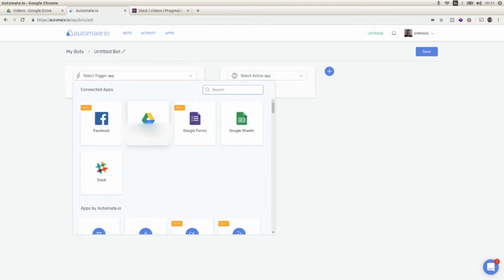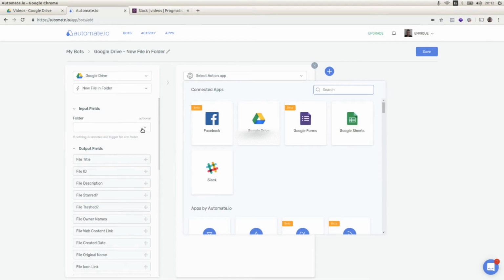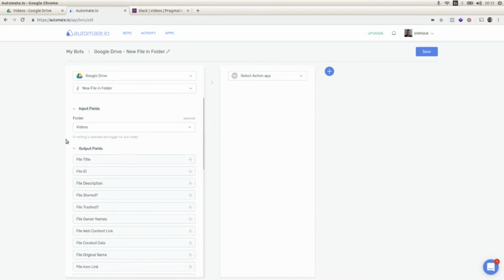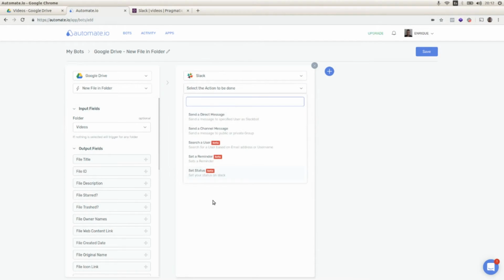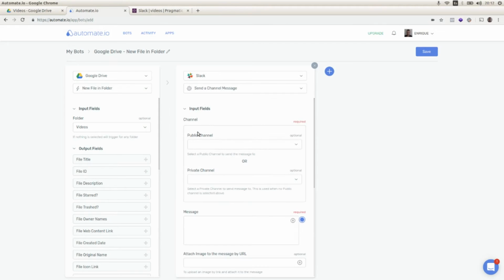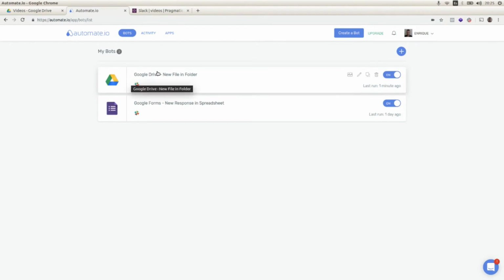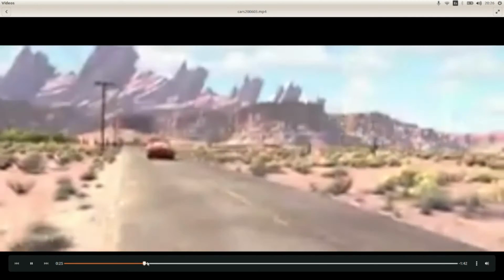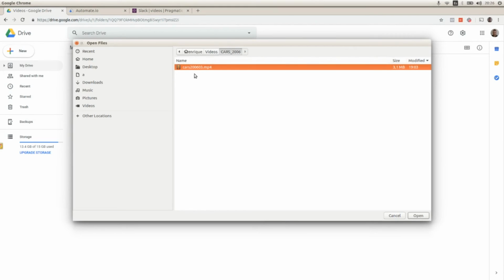Automate.io | How to connect Google Drive and Slack